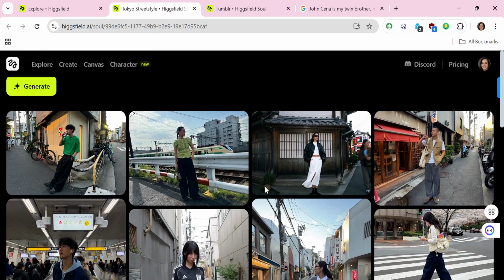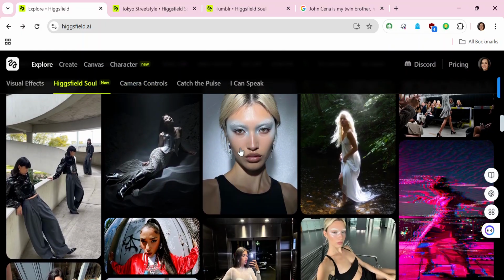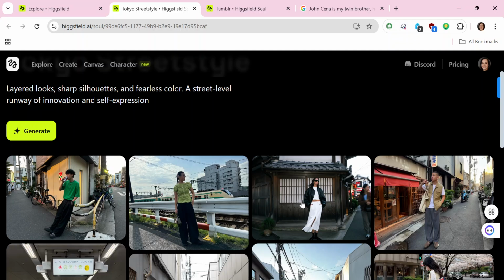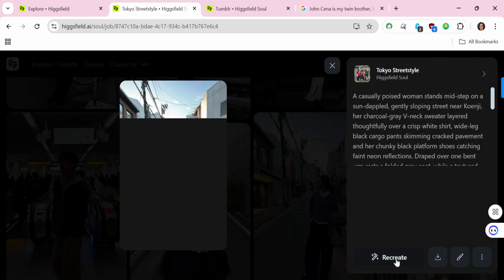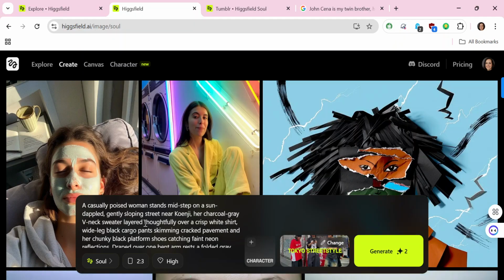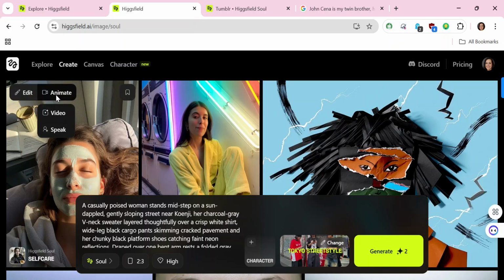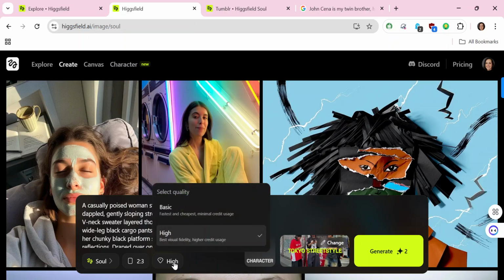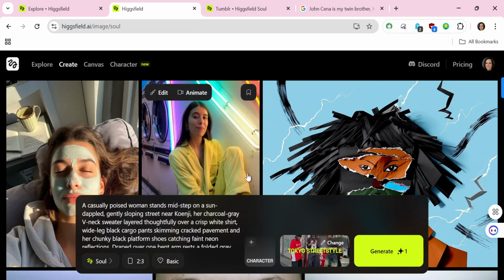How to Recreate Tokyo Streetstyle Effect in Higgsfield AI (Best Method)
In this video, I’ll show you exactly how to Tokyo street effect step by step so you can get results quickly and without confusion.

I’ll walk you through what Tokyo street style effect is, why it matters, and the best way to approach it so you can start using higgsfield ai right away.

If you’ve been wondering how to use Tokyo street style, this guide will make it clear and easy to follow.